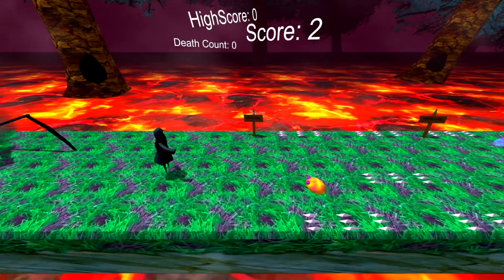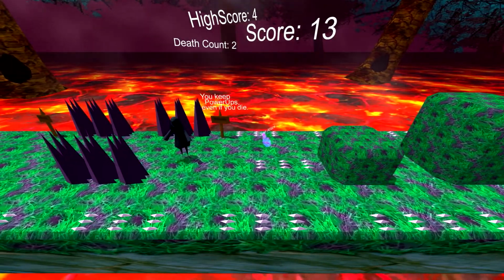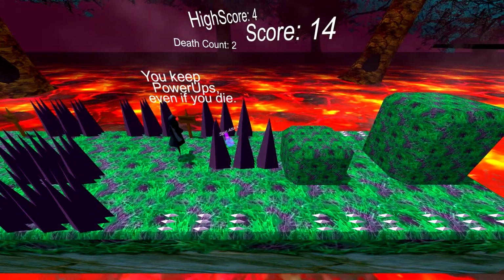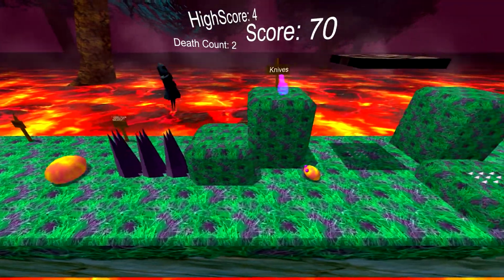Let's Try - Die Already - Indie Rage Platformer Gameplay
Official gameplay description
"You Only Get One" - You only get one life and there is only one level.

Torture platformer - outrun death and rack up high score! Unlock special power-ups along the way! Warning! Rage inducing gameplay!